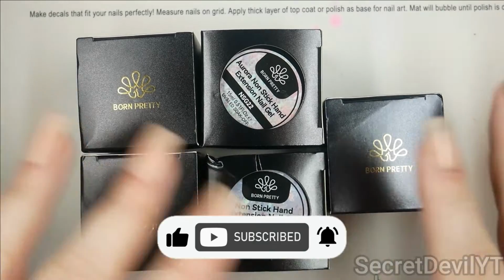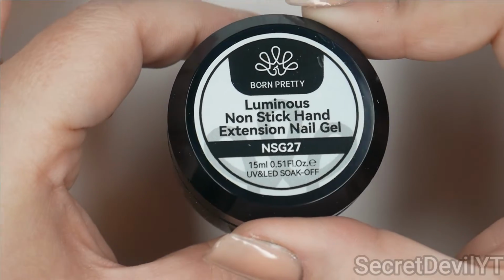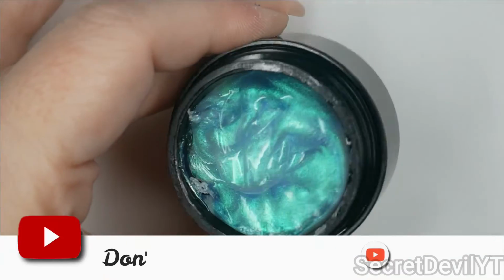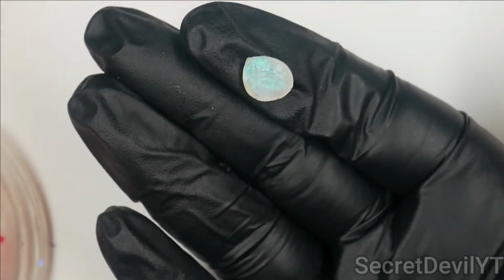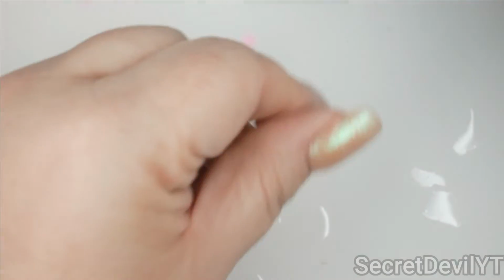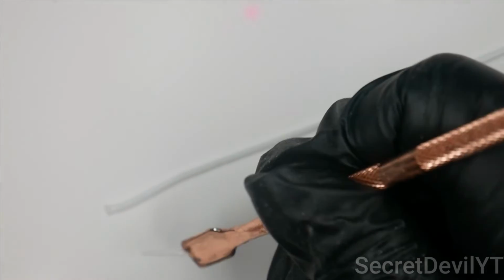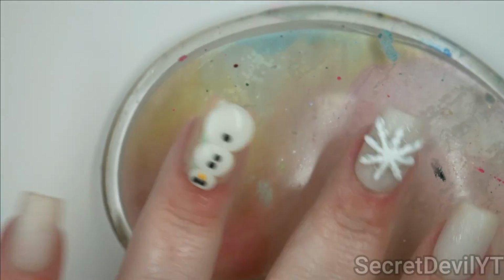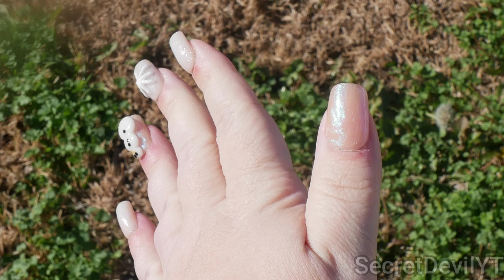Super Easy Nail Extensions and 3D Art with Born Pretty Solid Gel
✤Hey, nails lovers,

Elevate your nail game with Born Pretty Solid Gel! Dive into the vibrant world of nonstick solid gels perfect for nail extensions and stunning 3D nail art. In this mesmerizing tutorial, immerse yourself in a spectrum of colours including clear, sparkling white, aurora hues, and even a glow-in-the-dark option, unlocking endless creativity at your fingertips.

But that's just the beginning! Experience the artistry unfold as intricate details are added using a white gel liner, crafting a snowy landscape. Dive into the fun with a black and orange gel, creating adorable snowman features - eyes, carrot nose, and coal buttons - adding personality and charm to your nail art.

The grand finale? A top coat application to seal in the brilliance, leaving your nails with a glossy, professional-grade finish that's sure to turn heads.

Join the nail art revolution and unleash your imagination with Born Pretty Solid Gel products. Elevate your style, express your creativity, and indulge in the joy of exquisite nail artistry. Don't miss out on this opportunity to elevate your nail game!

Shades:
NSG27
NSG11
NSG22
NSG13
NSG01

Vanity Bae Code - secretdevilyt